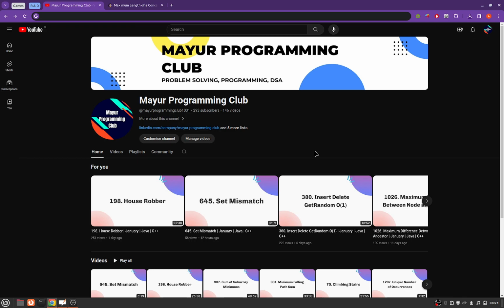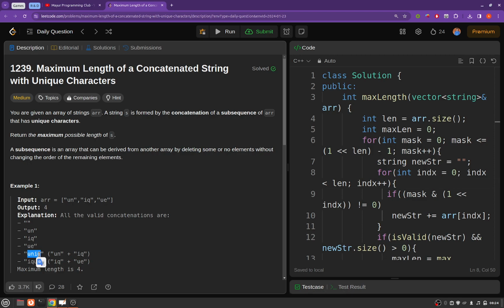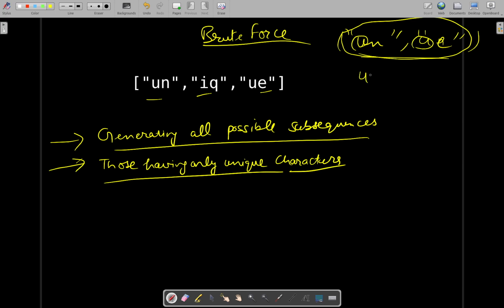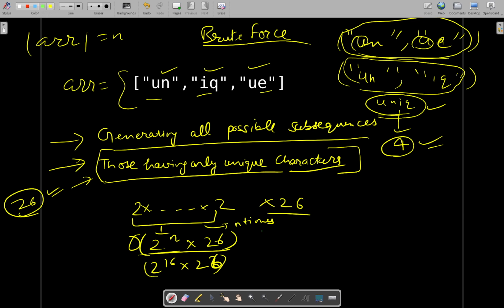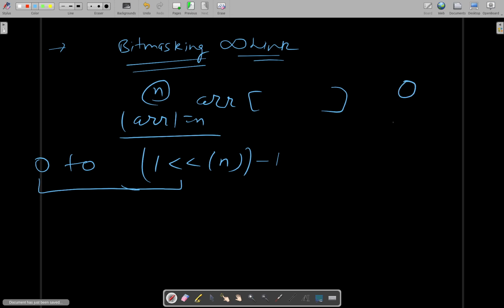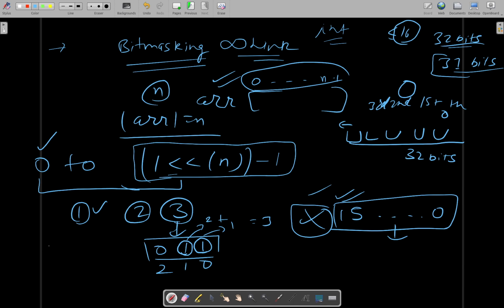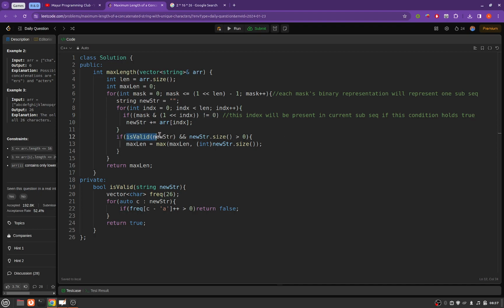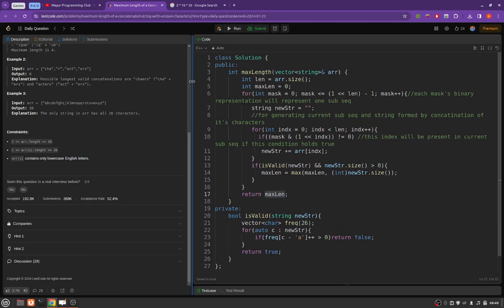1239. Maximum Length of a Concatenated String with Unique Characters | January | Java | C++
Technique Used:
Bit Masking: